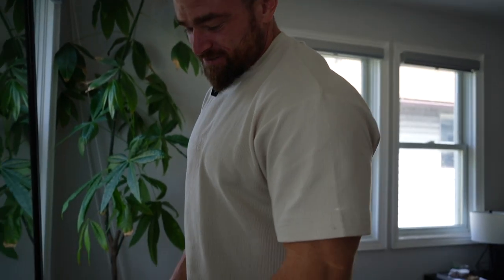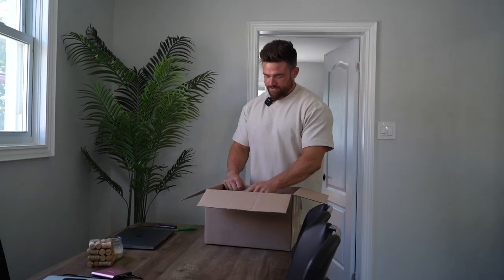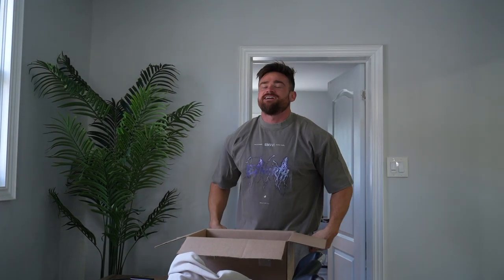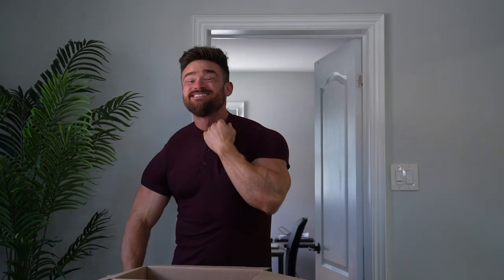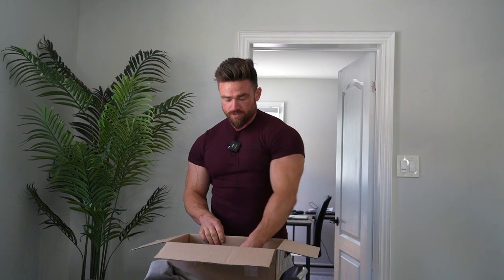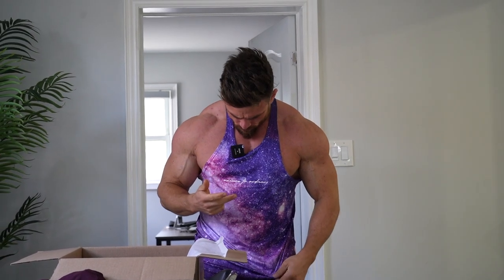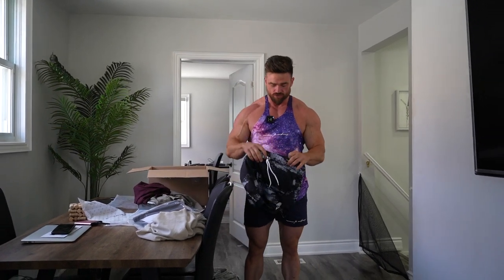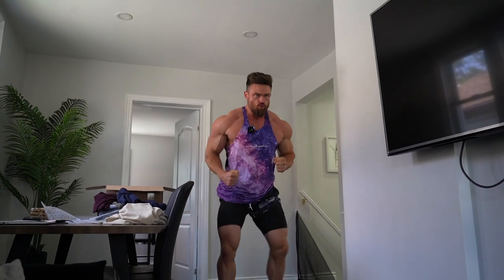JED NORTH TRY ON HAUL and REVIEW 2023 | GYM CLOTHES FOR MEN 💪🏽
Jed North New collection 2023 Raw edit try on haul and review.
If you guys like any of these product use my my code below to save!
I really appreciate it the support and let me know what else you guys want to see.